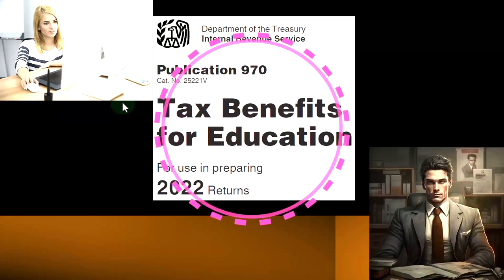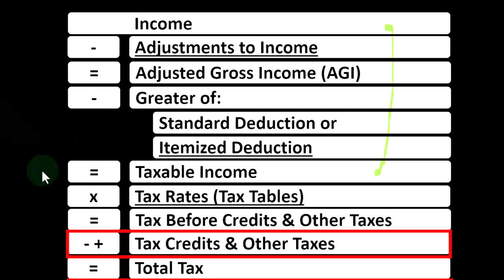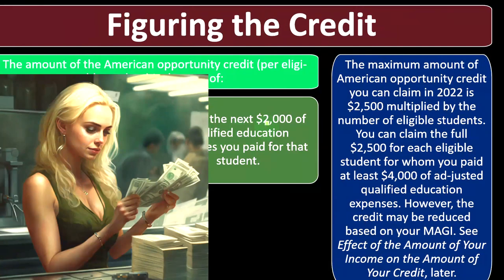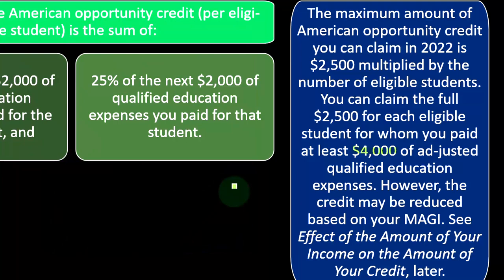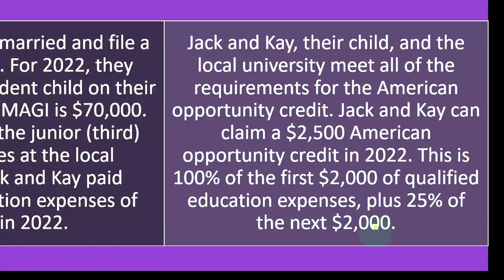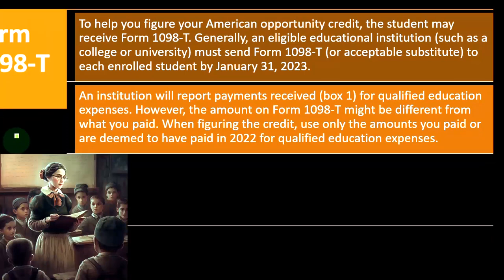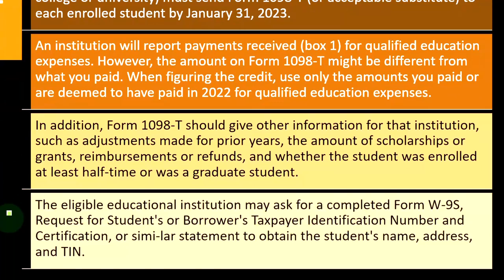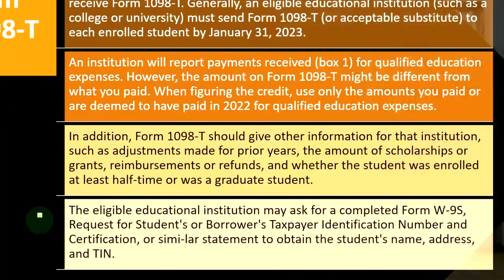How to Figure American Opportunity Credit Part 1 Income Tax 2023